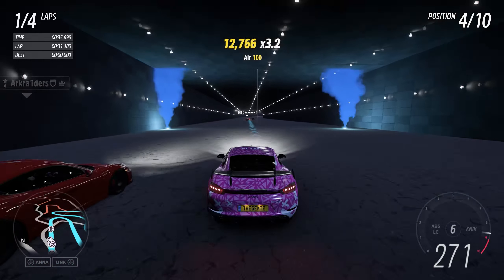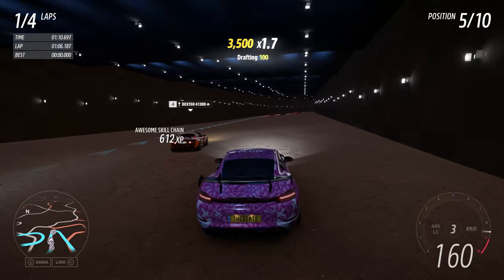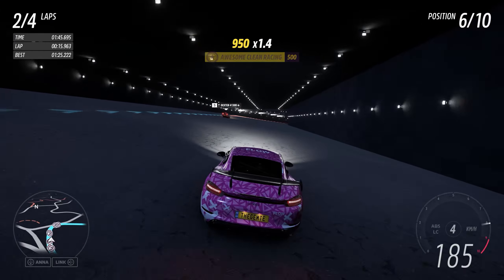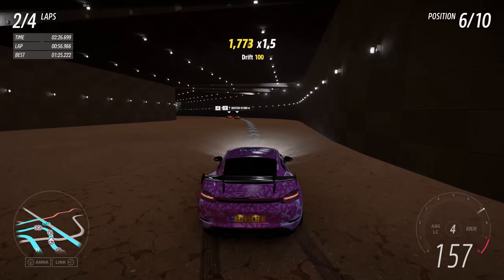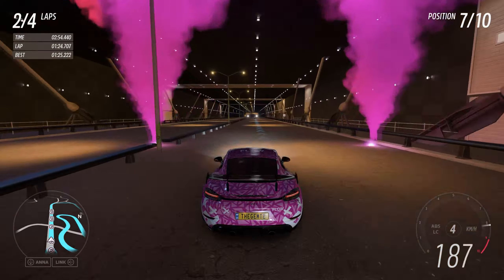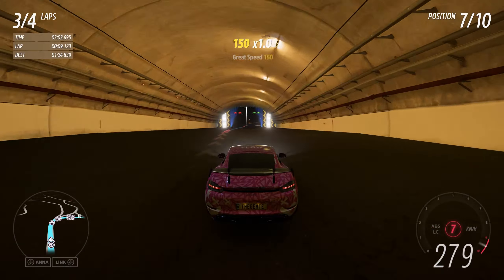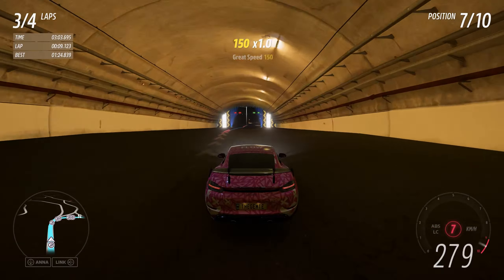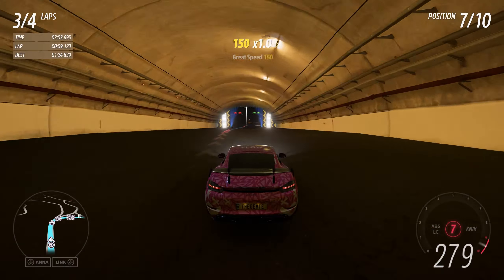The Underground Circuit - CUSTOM EVENT LAB - TheFilthyHoney - Forza Horizon 5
📷 SmokeScreenCentral

X: @Screen_Central